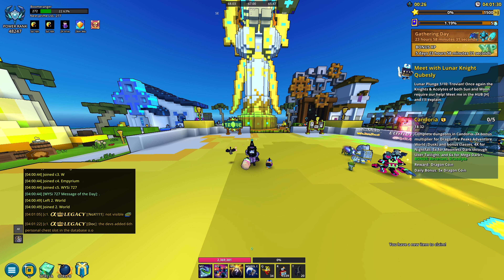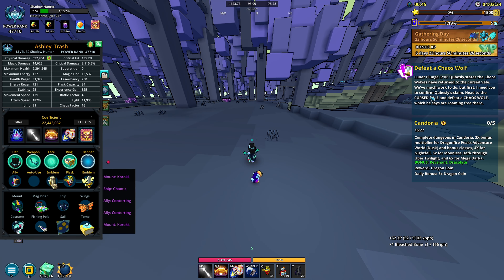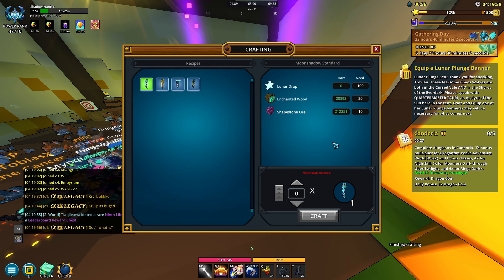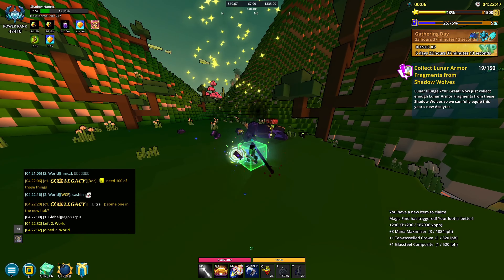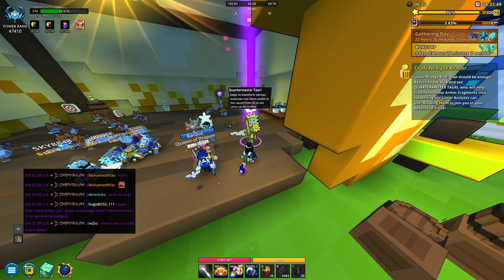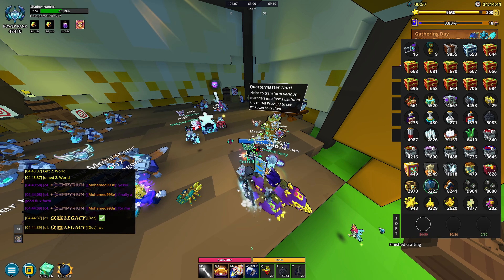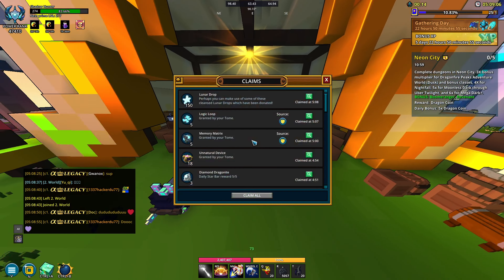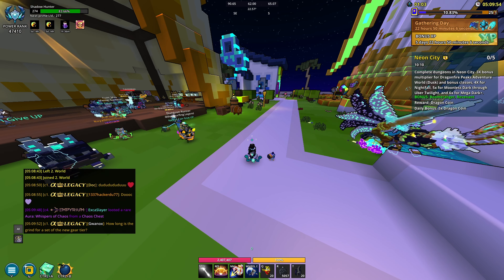How To Complete The Lunar Plunge Trove Event Questline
New event just came out for all platforms AND console gets the rising tides and gear up update. If you have any questions about something, I made guides on my channel for those updates